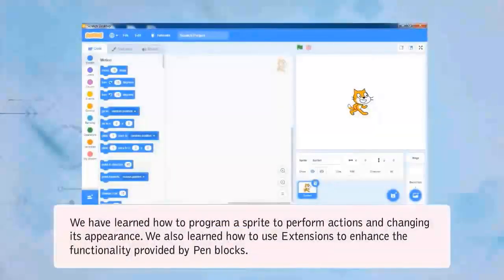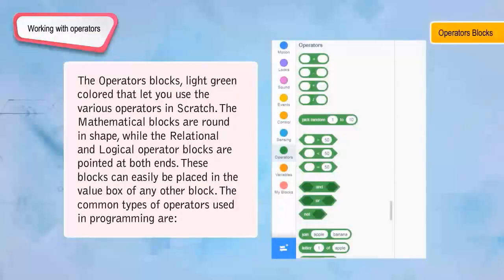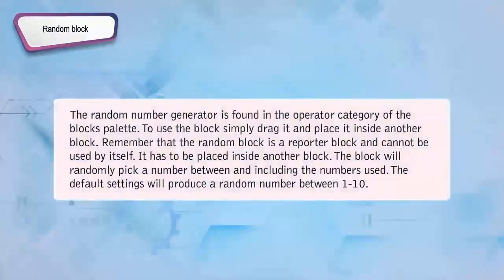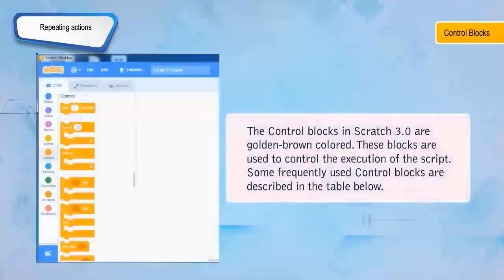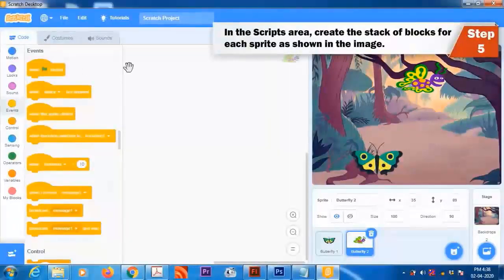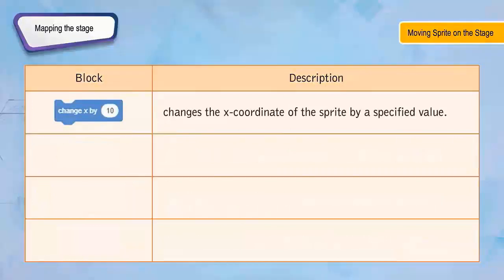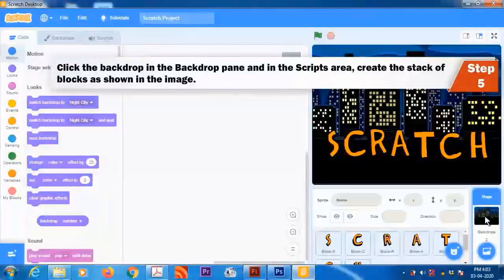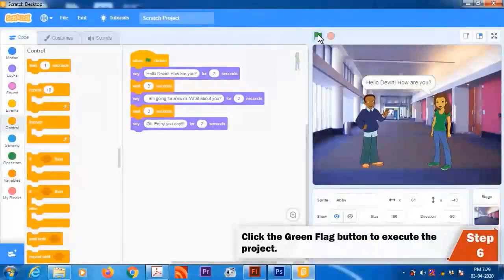Computer std 7- chapter no. 9 Using Operators in Scratch.